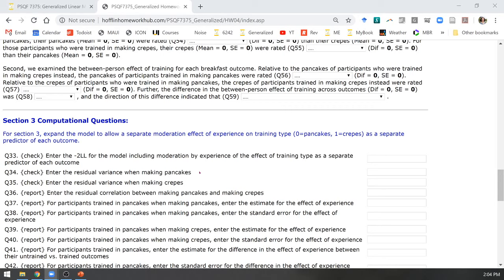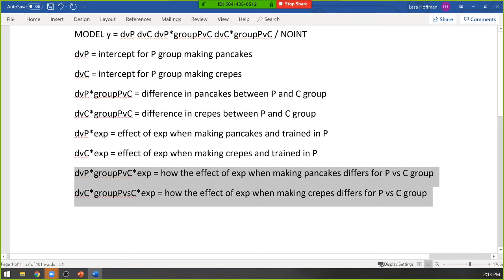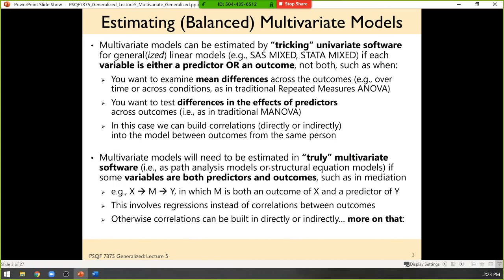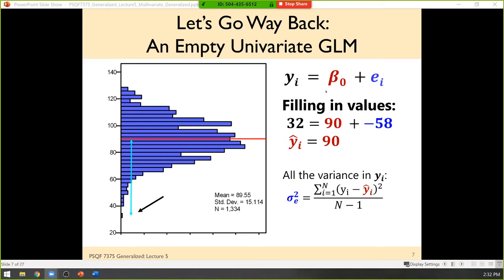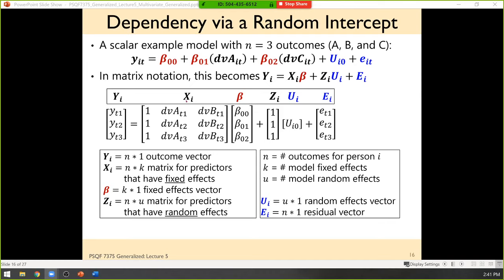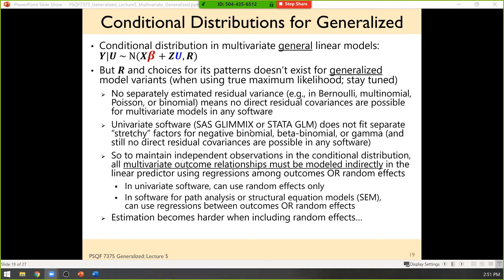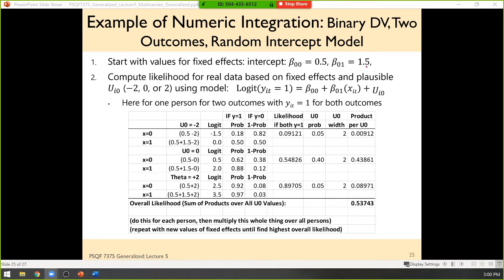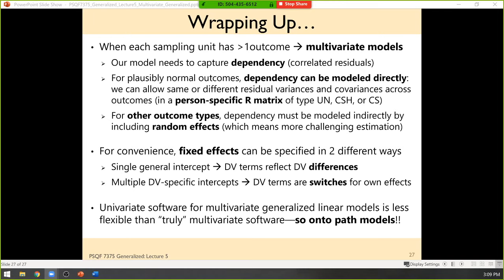PSQF7375_Generalized_Lecture5